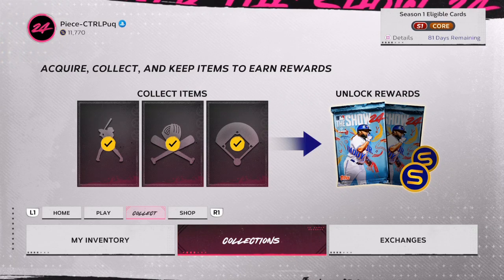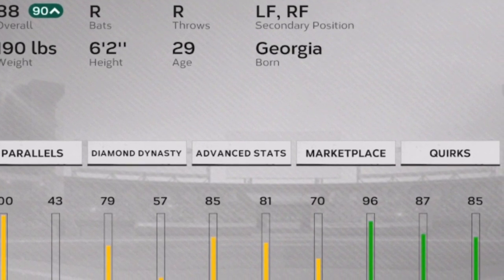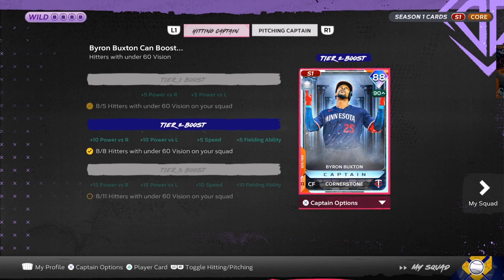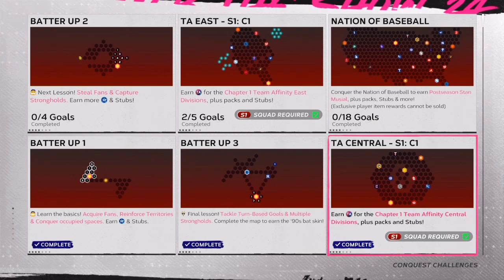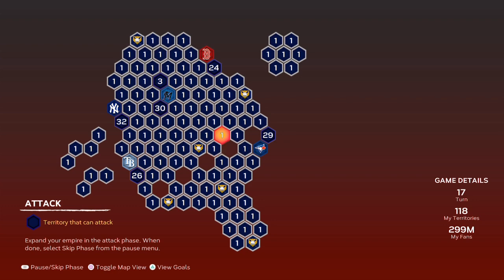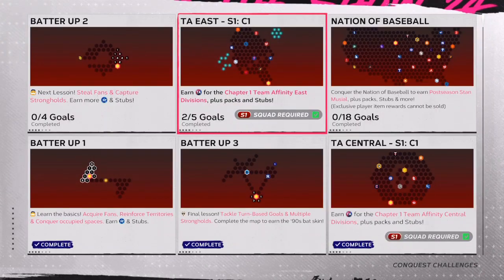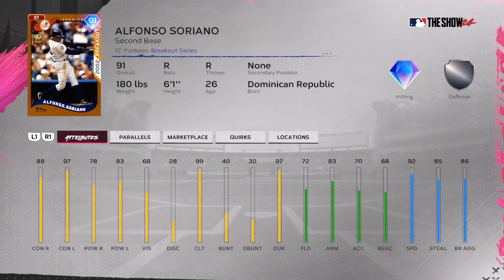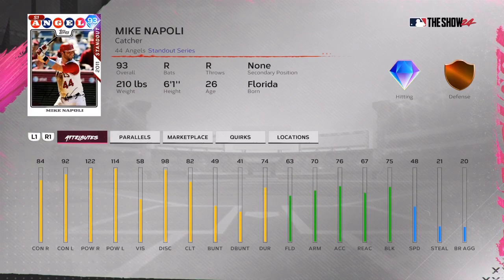(New) Mlb the show 24 Do this 1st for stubs+free diamonds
DO THIS 1ST FOR UNLIMITED STUBS! MLB THE SHOW 24 STUB TIPS